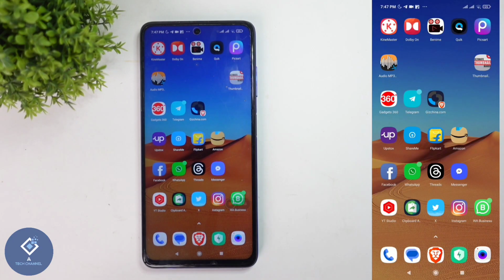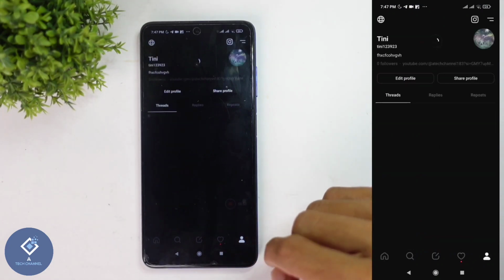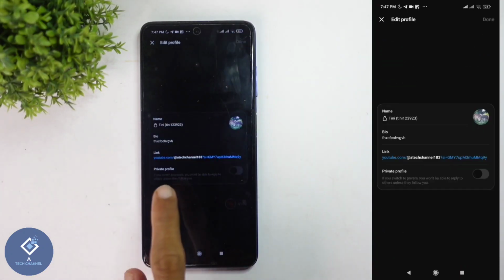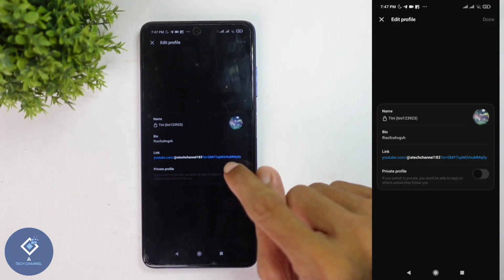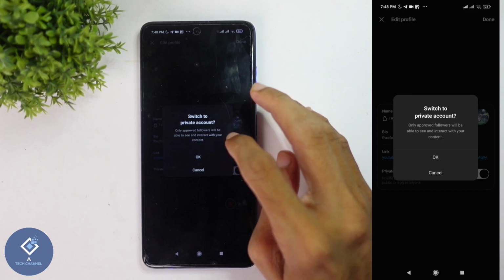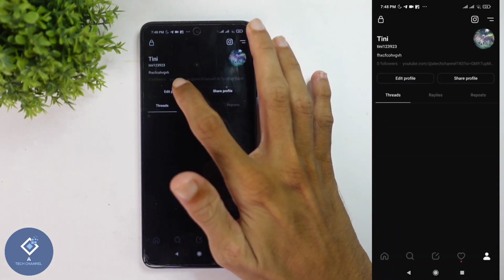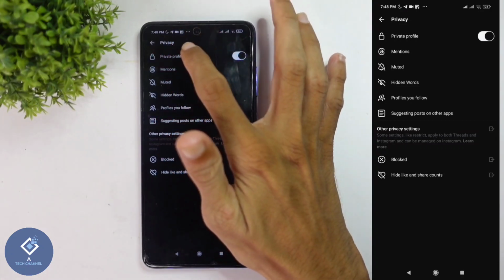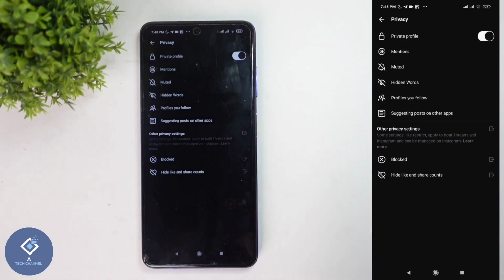How To Make Threads Account Private | English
in this video we will be telling about how to make threads account private in english. lets check about how to change threads account to private account in english